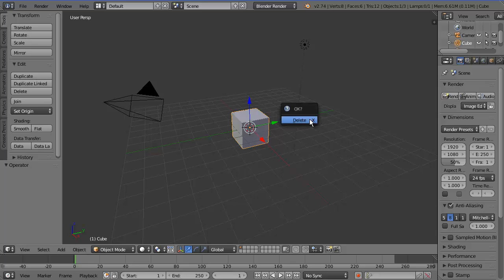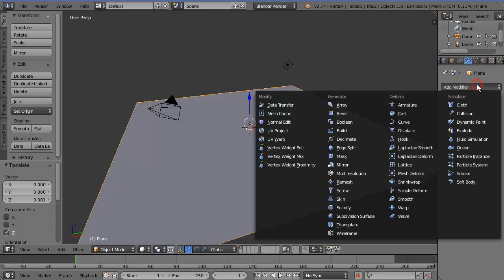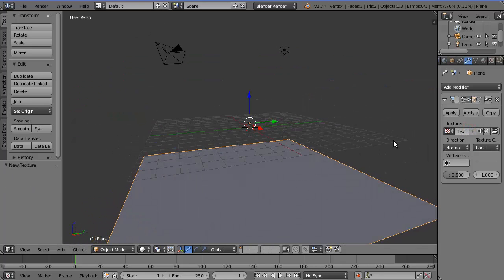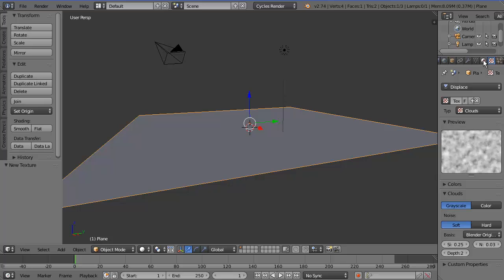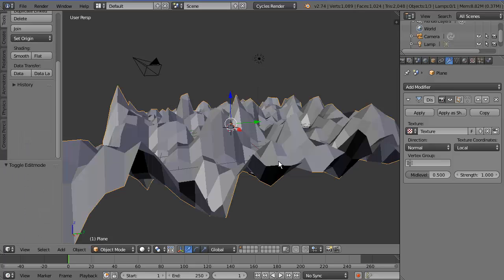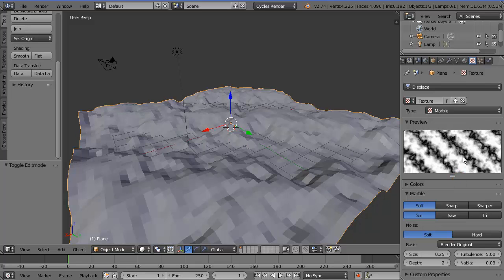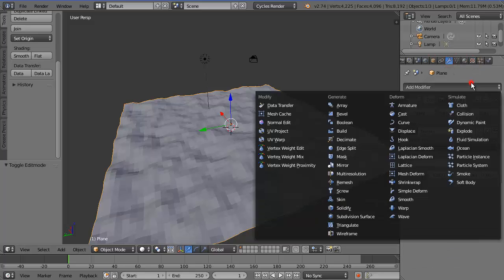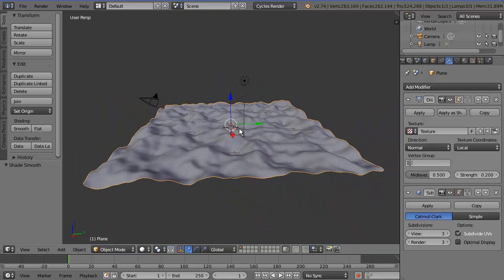Displacement modifier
How to create a bumby surface with the displacement modifier